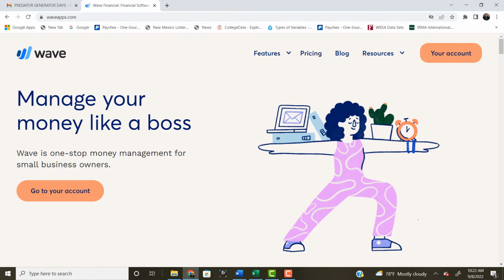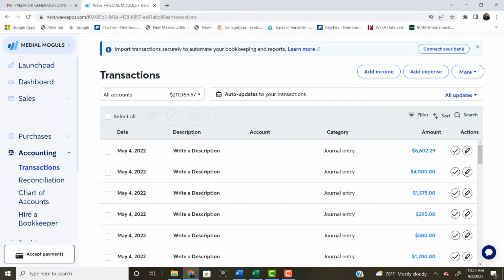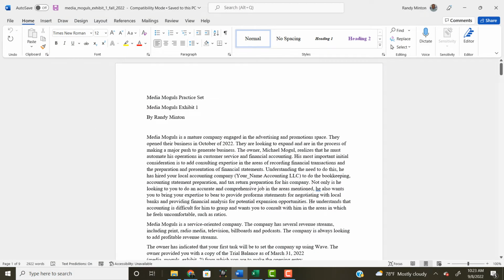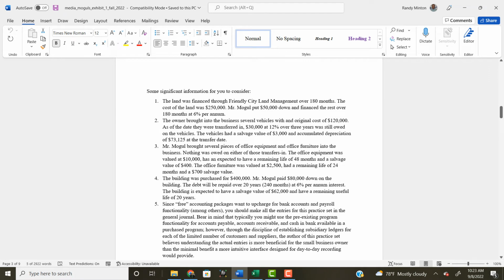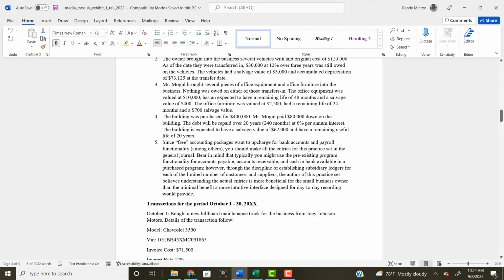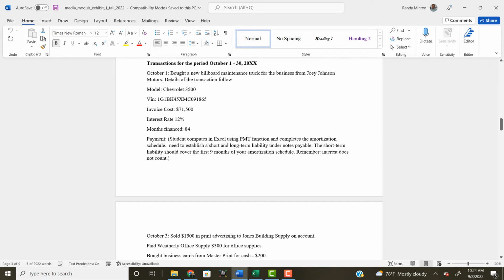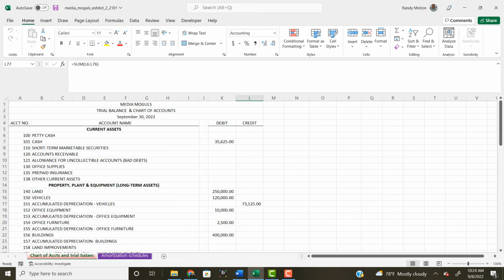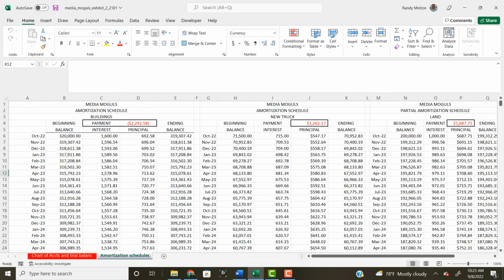Media Moguls 1 download of files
This is the first of several videos on Media Moguls